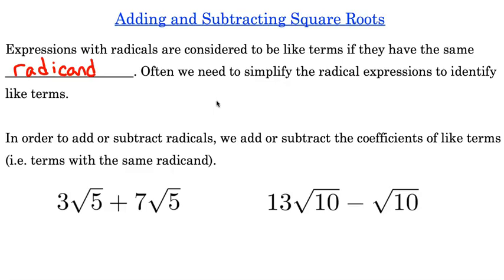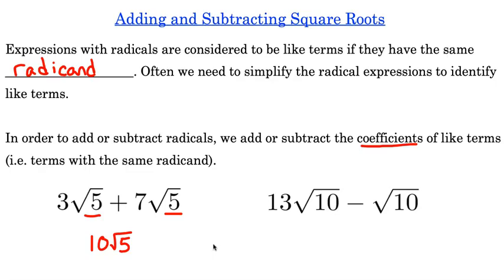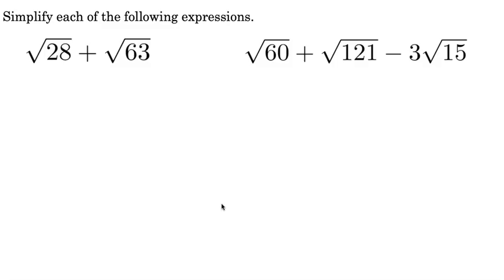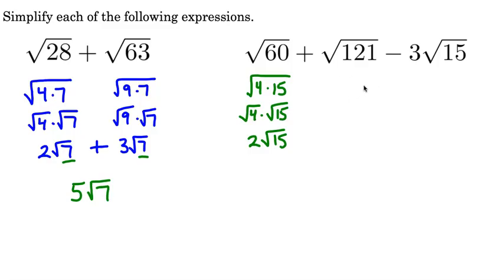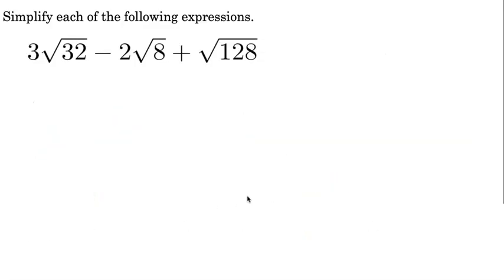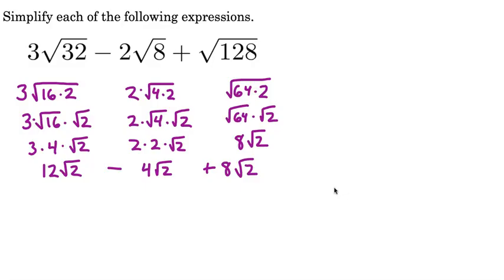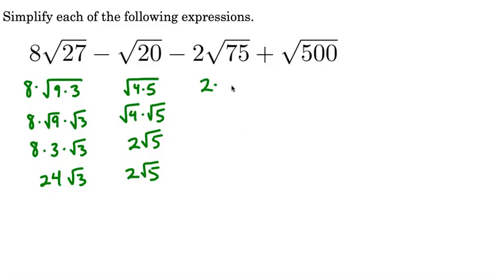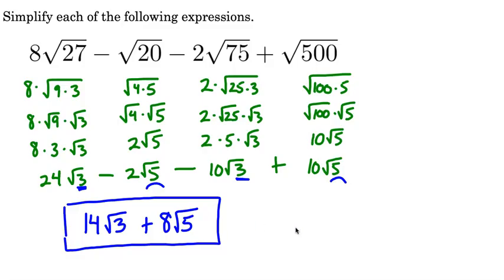Adding and Subtracting Square Roots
In this video, we’ll explore how to add and subtract square root expressions, an important skill in Algebra 1. We start by reviewing the structure of square root expressions and identifying what makes two terms like terms. Next, we focus on how simplifying square roots is sometimes necessary before combining them. After practicing how to add and subtract like square root terms, we’ll work through step-by-step examples that range from simple expressions to more complex ones involving coefficients.

By the end of this video, you’ll feel confident adding and subtracting square root expressions and applying these techniques to a wide variety of algebra problems. This lesson is perfect for students who want to strengthen their understanding of radicals and prepare for more advanced algebra topics.

Chapters
0:00 Defining Like Terms
0:53 How to Add and Subtract Square Root Expressions
3:04 Practice Adding and Subtracting Square Root Expressions